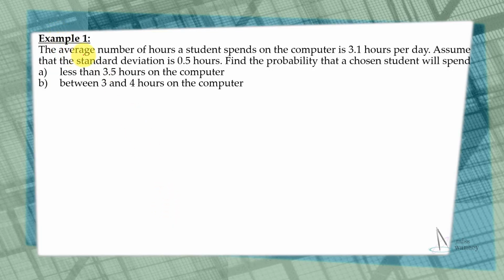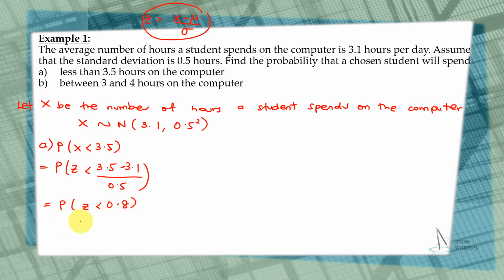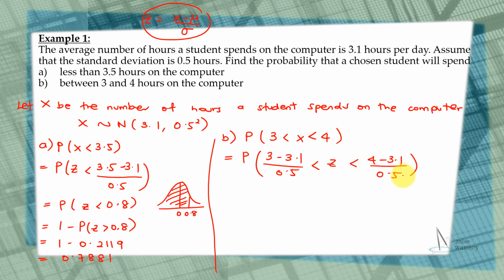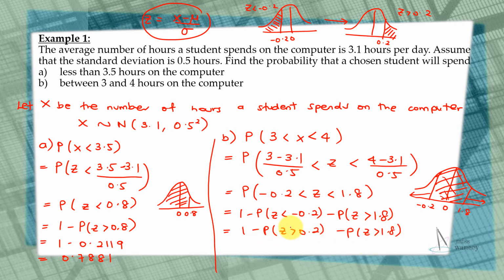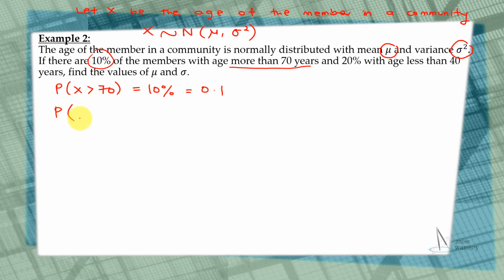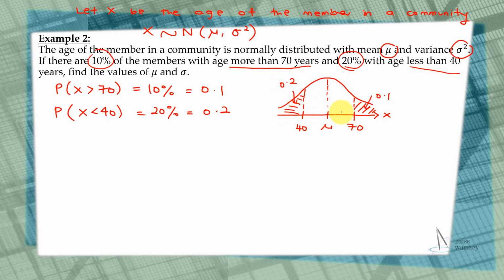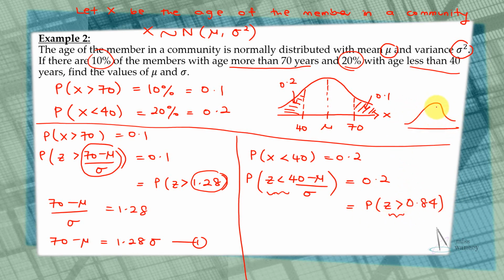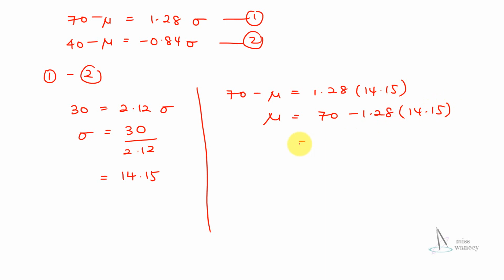Normal Distribution (Part 2)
calculate probabilities,
how to find mean and standard deviation from probabilities